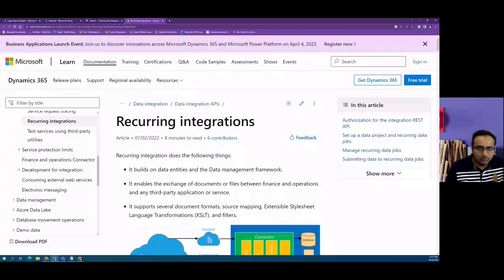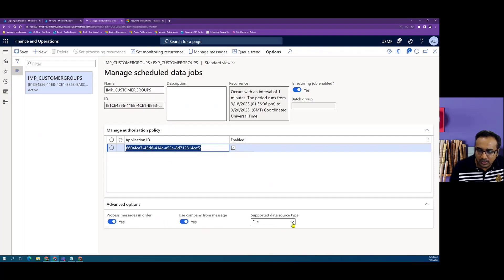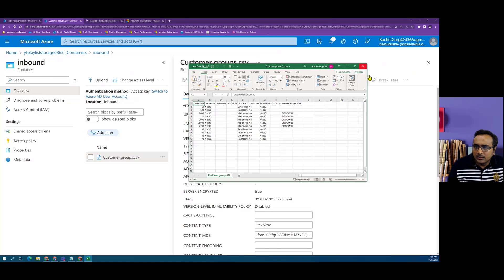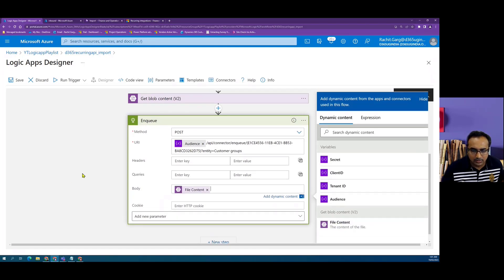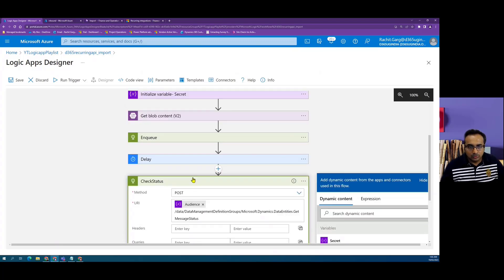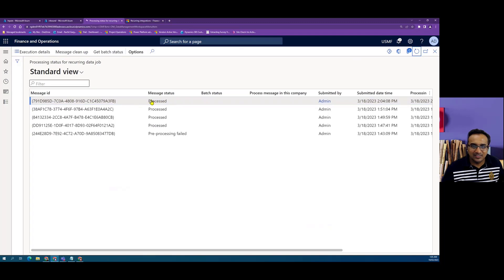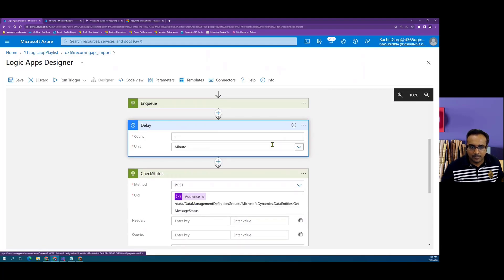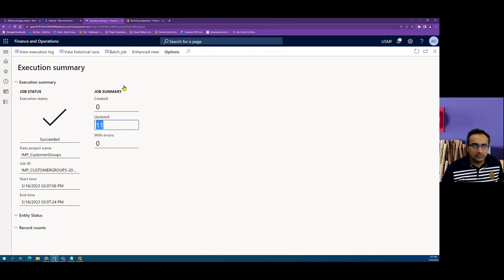DMF Recurrence API Import pattern calls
In this video we will do a walkthrough of how we can make DMF Recurring API Import method calls using Azure Logicapps.